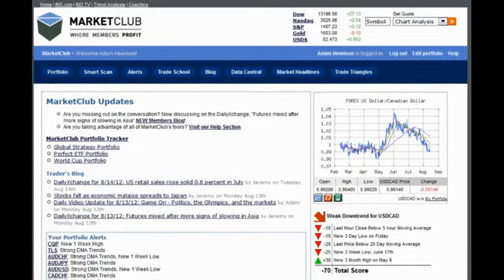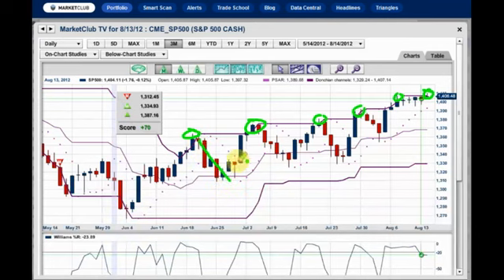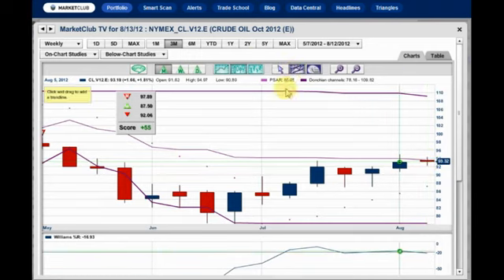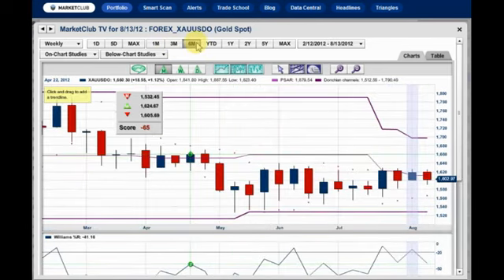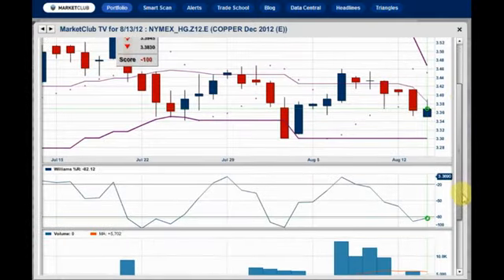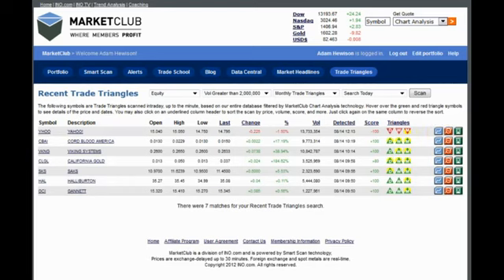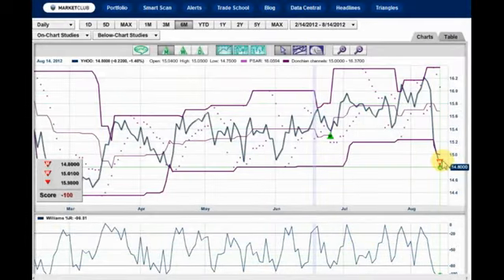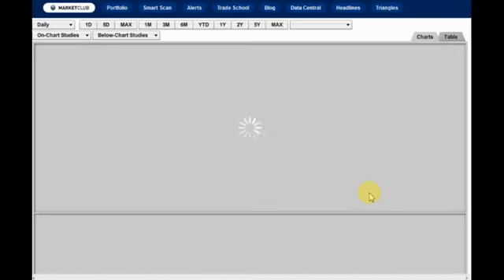Where do we go from here?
At the moment there appears to be a lack of conviction by both the bulls and the bears to move this market one way or another. This indecision has also registered in our Trade Triangle technology with many of the major markets now indicating a sideways to mixed trend.

It has been this way for quite some time and I think it is wearing a lot of investors and traders down. Normally, when you have indecision like we are witnessing in the markets they are usually preparing for some big moves later in the year. The big moves may begin after Labor Day, when many traders and investors return from their summer hiatus. Also, it should noted that volume has been extremely light in many of the markets which underscores the lack of participation by both the public and professional traders.

We are also going to be looking at a buy and hold strategy compared to a strategy using MarketClub's Trade Triangle Technology. It's on a major stock that everyone knows.

Now, let's analyze the major markets and stocks on the move using MarketClub's Trade Triangle Technology.